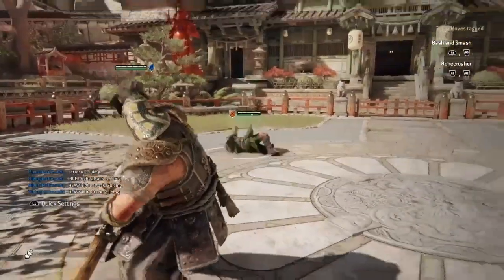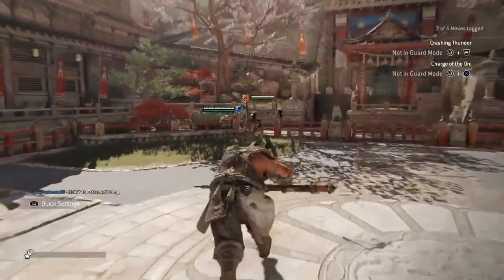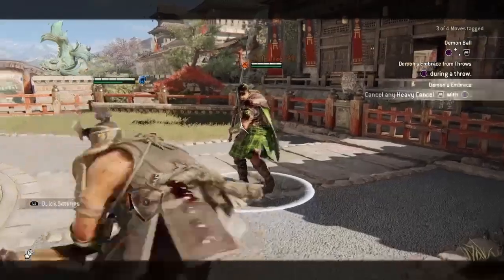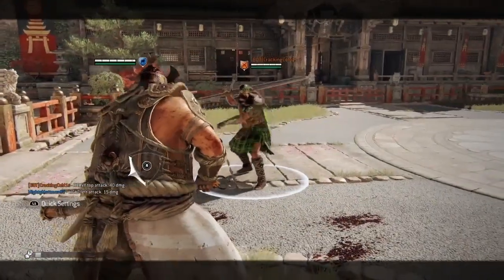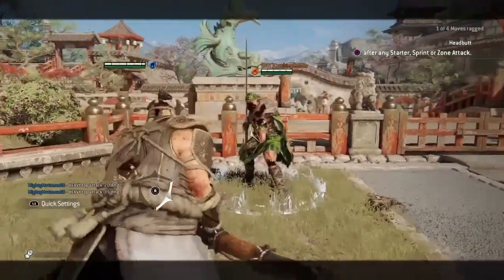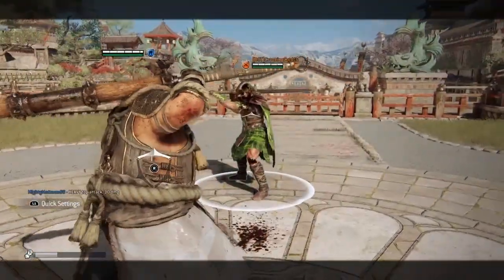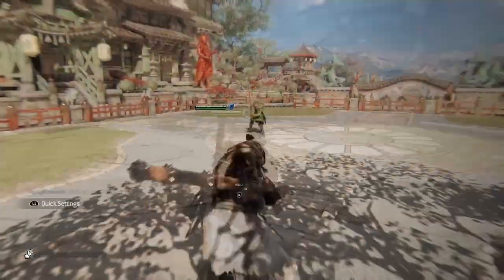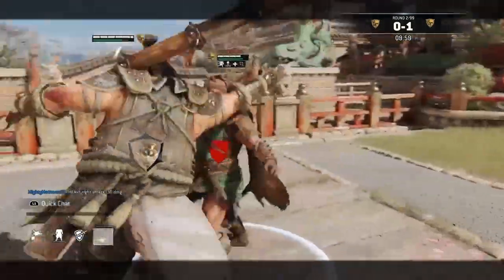For Honor - Season 9 Shugoki Guide (Outdated)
The big boi got some improvements with season 9, learn how to hug your enemies to death here!

Shugoki’s out of stamina punishes have changed now. See them here!